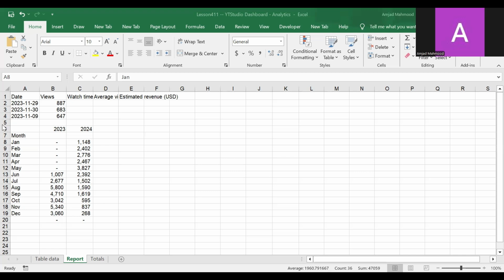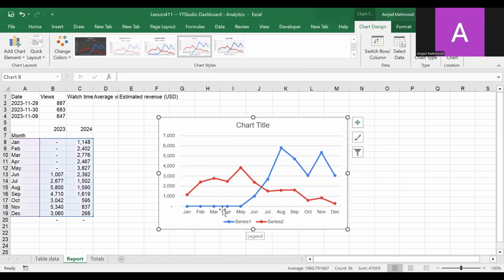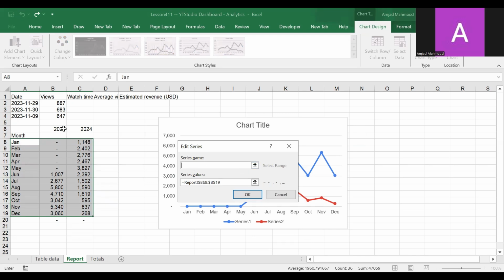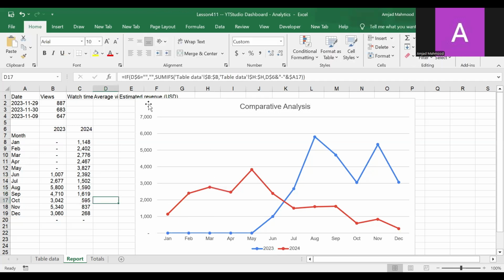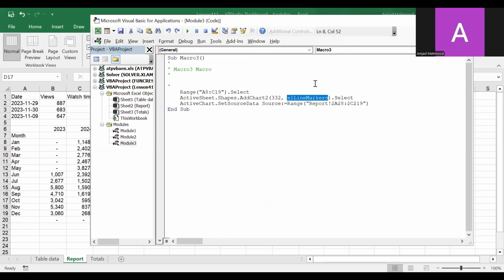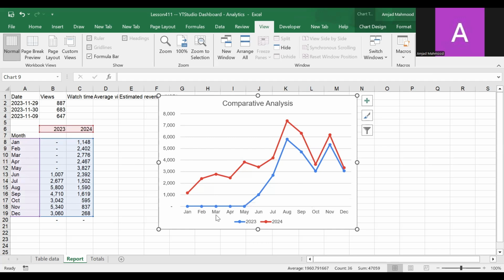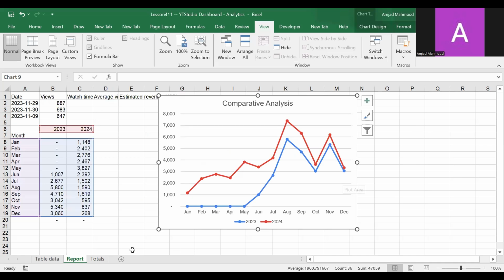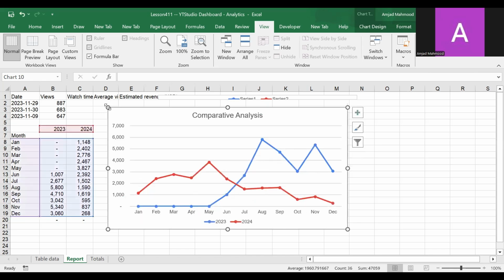Analyze your Channel's Performance using Excel-VBA Part 3 [English]